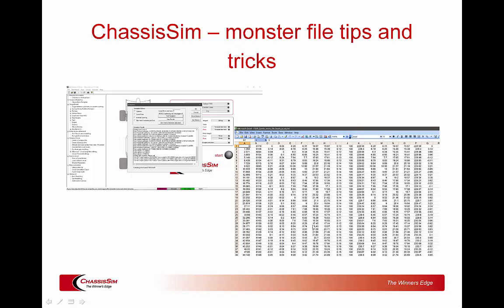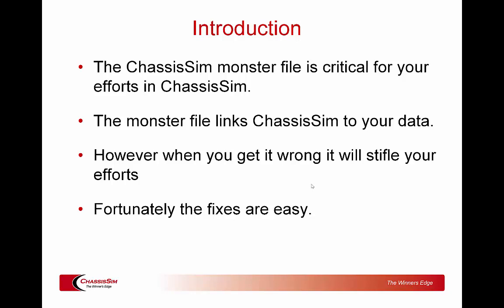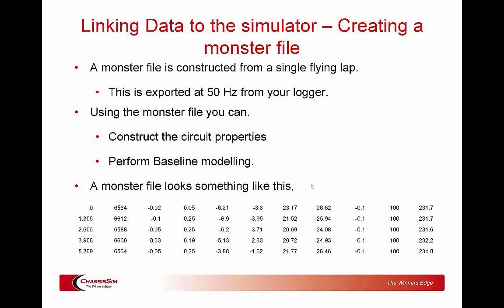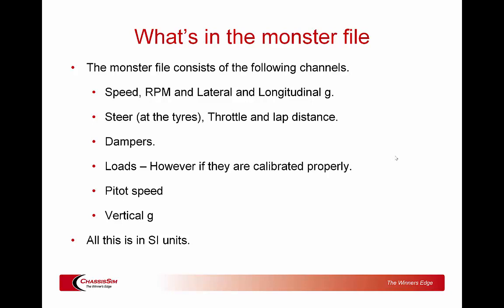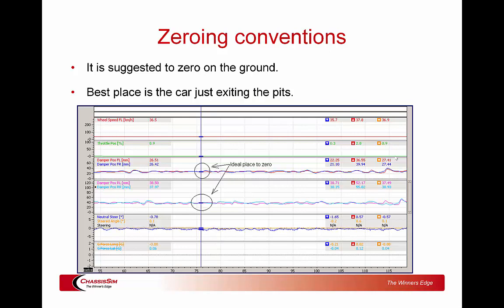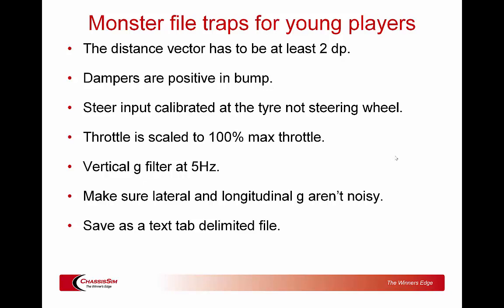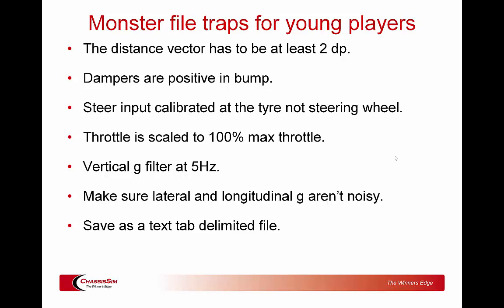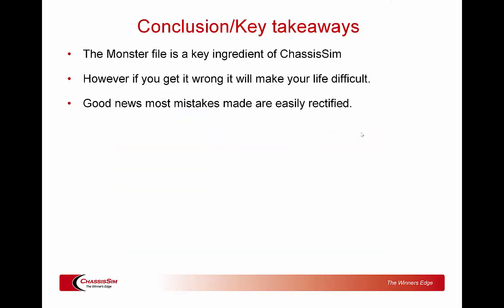Monster file tips and tricks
One of the most powerful features of ChassisSim is it's ability to interact with data. This is done through the monster file but this is where a few people make some mistakes. Fortunately these mistakes are easily rectified and this video shows you how. We also give you hands on examples in our bootcamps.